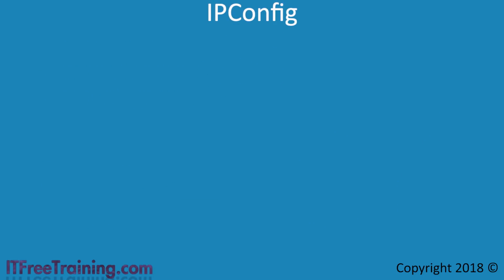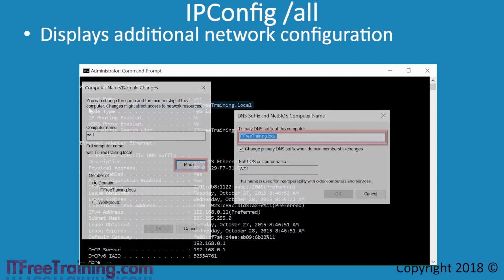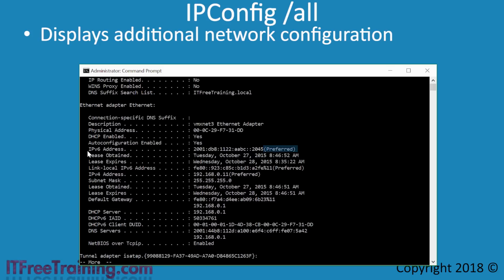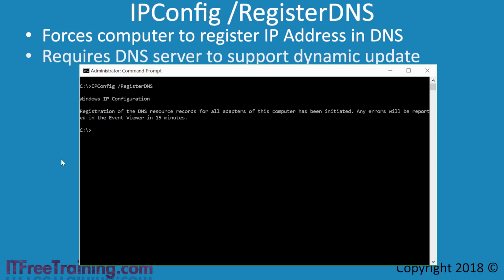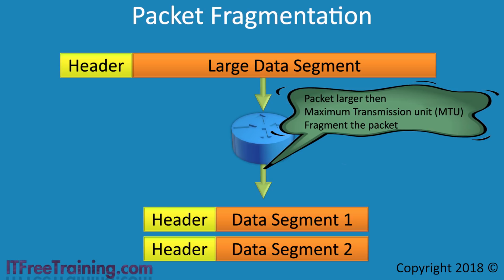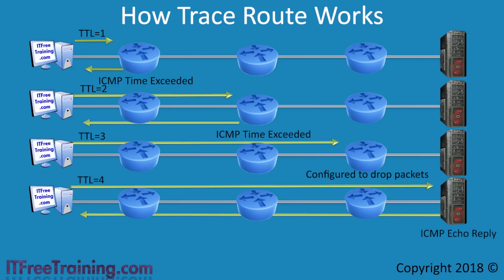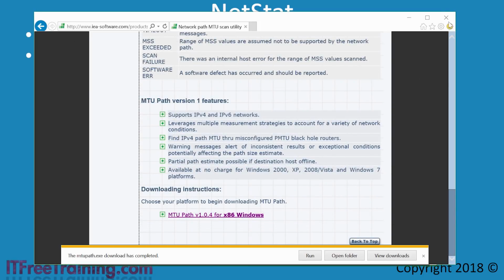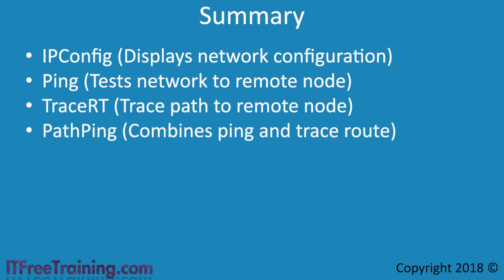ICMPv6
ICMP is used as the internet protocol for control and troubleshooting. This video will look at how the ICMP protocol works in IPv6 and also a number of command line tools that utilize ICMP. These tools are invaluable to the administrator in troubleshooting and supporting their network.

ICMP
00:14 Internet Control Message Protocol or ICMP provides error and control information that is used by the internet protocol. ICMP uses datagrams to send messages on the network. Datagrams are unreliable. This means, ICMP is not checked to see if it arrives at the destination. For example, just like sending a letter in the post, you cannot be sure if the message reaches the destination. ICMP is routable on the internet and used for such tasks as testing if a node is responsive on the network. If the node is not reachable, ICMP is used to find where the problem is. In IPv6 router advertisements are sent with ICMP. A lot of troubleshooting tools use ICMP.

IPConfig
01:00 The IPConfig command does not use any ICMP message. It instead, reads the network configuration of the computer and displays it to the administrator. IPConfig is a great command for the administrator to quickly find out the network configuration of the computer. This command is normally run at the start of the troubleshooting process to find out the basic information about the computer like the IP Address and DNS servers.

Each network adapter in the computer will be displayed in a separate section. The following configuration may be displayed.
Connection specific DNS suffix: An administrator is able to configure a DNS suffix for each network adapter. This is configured in the advanced TCP/IP settings. If no connection specific DNS suffix is configured, the domain suffix will be used.
IPv6 Address: This is the IPv6 address being used by the network adapter.
Link-local IPv6 Address: This IP Address is assigned automatically to the adapter. It is used for communication on the local network. For example, neighbor discovery uses this address. At the end of the address is a % followed by a number. This is the zone index number. It is used to identify the adapter.
Default gateway: This is the IP Address that traffic will be sent to for remote networks. In this case example, the address used in the link local address of the router. Either a unicast or link local address can be used. This comes down to administrator preference.

By default, there is a network adapter called ISATAP. This will be listed as disconnected unless the administrator configures it and it is able to establish a connection. ISATAP is a transition protocol that allows IPv6 networks to communicate with each other when they are separated by an IPv4 network.

There will also be a section called Teredo. Teredo is a transition technology that allows IPv4 only computers to communicate on the IPv6 internet. It is enabled by default, but does require some configuration before it will start working.

IPConfig /All | more
04:10 To obtain more detailed network information about the computer and network adapters, the administrator can add the slash all switch. This will display a lot more information, so to prevent the information from scrolling up the screen “| More” can be added to the end. This will pause the output when the screen is full.

for the rest of this video's description. This is only one video from the many free courses available on YouTube.